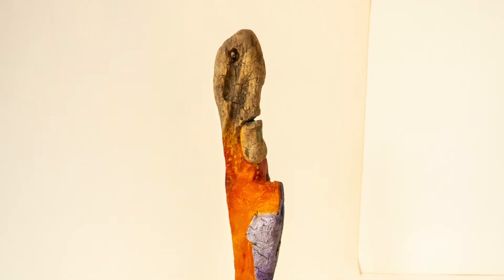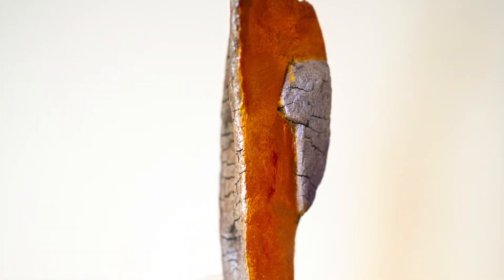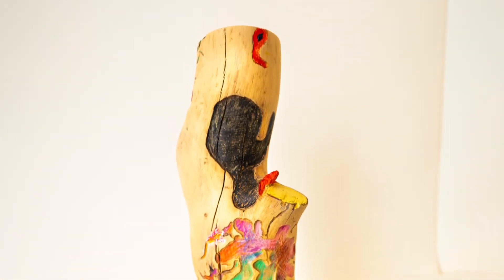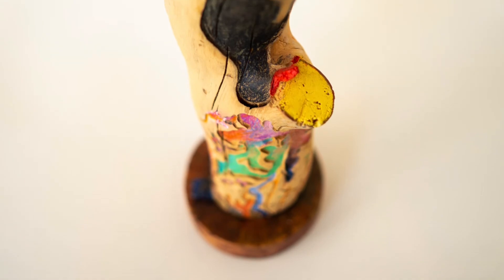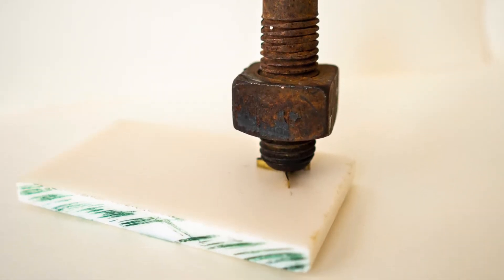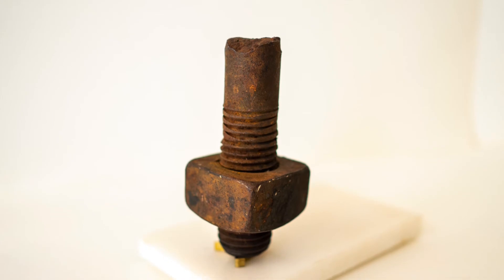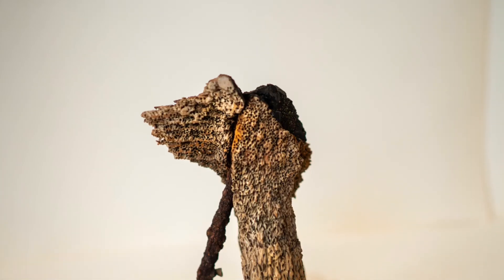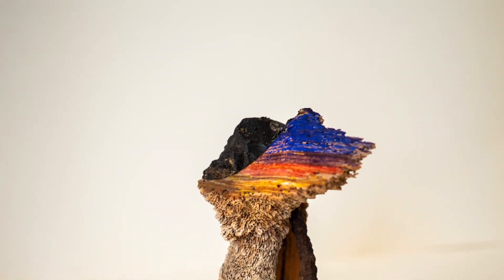AHI2020 Art Walkthrough - Greg Vernitsky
Take a closer look at sculptures from Greg Vernitsky for sale during the Kids & Art summit on Art + Health + Innovation 2020.
Narrated by Bianca Levan.  Filmed by Mish Sukharev.